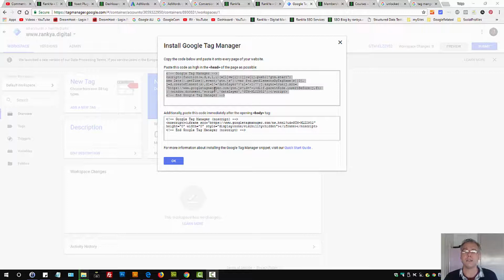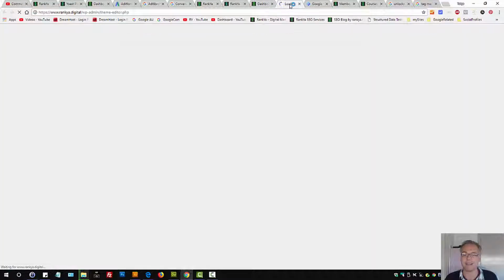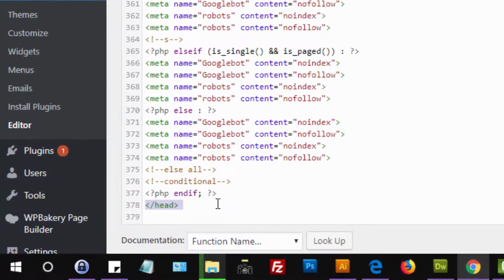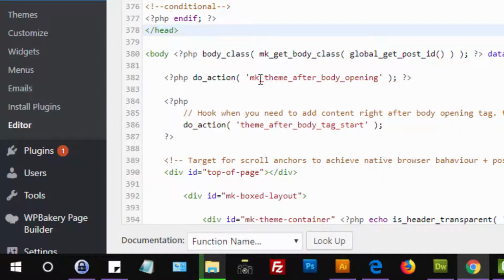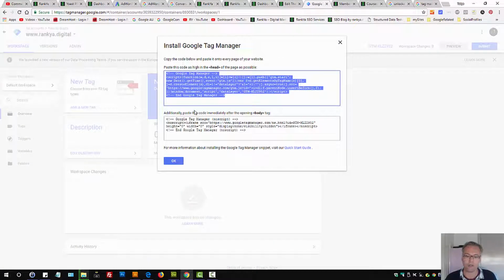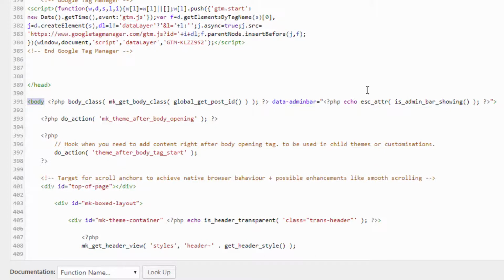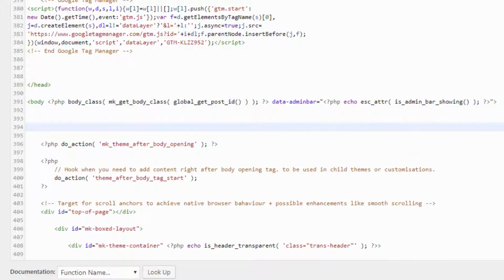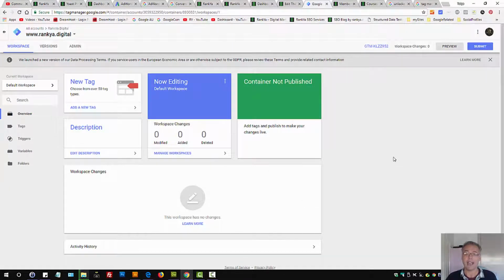How to Install Google Tag Manager on WordPress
How to Install Google Tag Manager on WordPress setting and installation of Google Tag Manager on WordPress CMS

Google Tag Manager is a tag management system (TMS) that allows you to quickly and easily update measurement codes and related code fragments collectively known as tags on your website or mobile app. Once the small segment of Tag Manager code has been added to your project, you can safely and easily deploy analytics and measurement tag configurations from a web-based user interface.
Set up and install Tag Manager